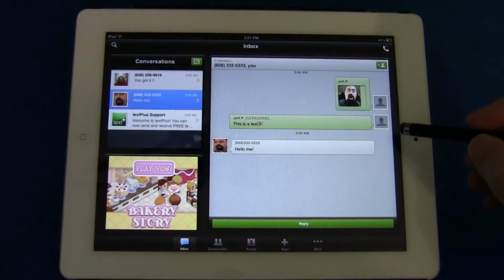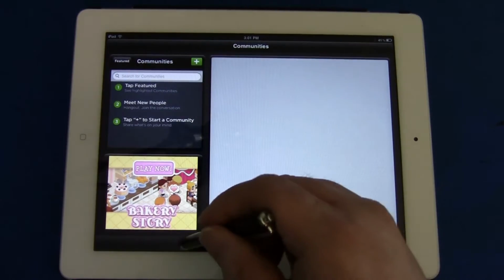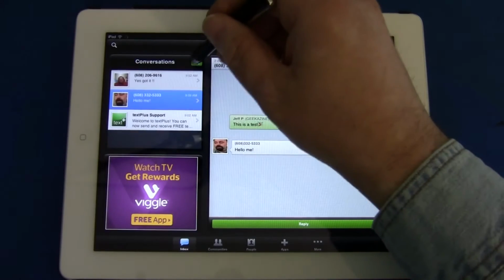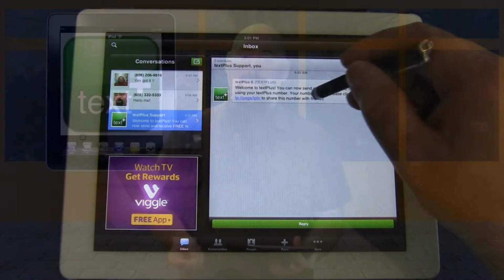Text Plus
Text Plus is a way to text people on your iPad. You can even use it as an additional number.